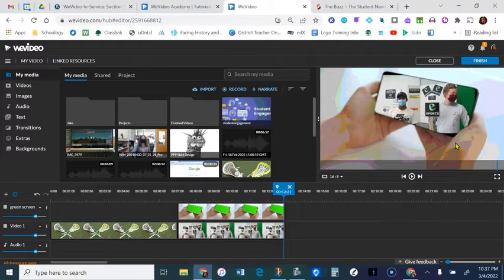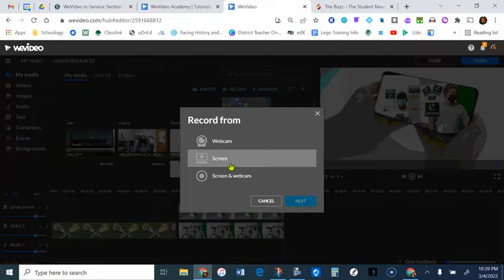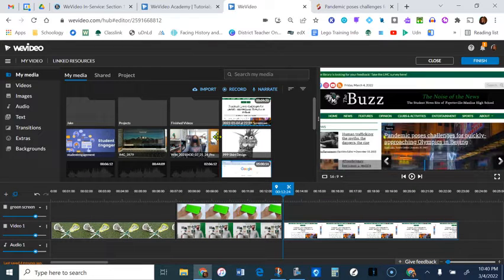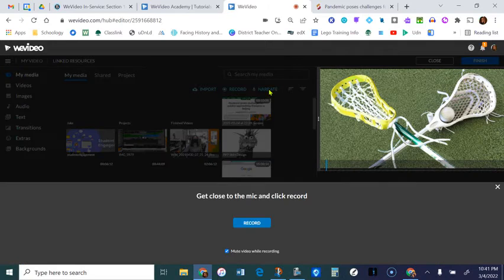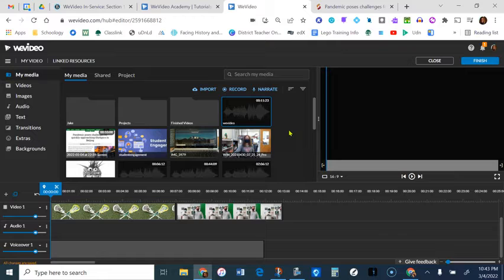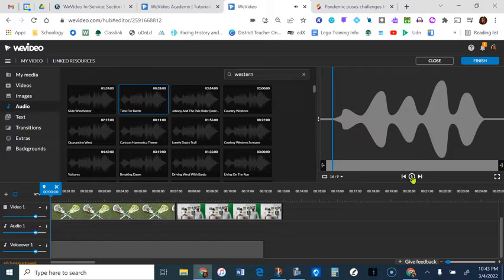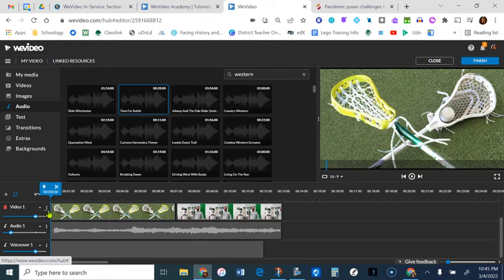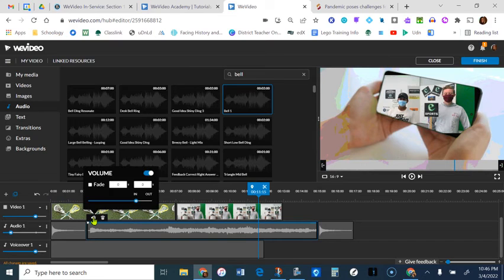WeVideo-Recording & Adding Audio